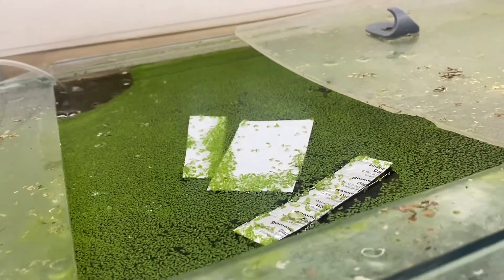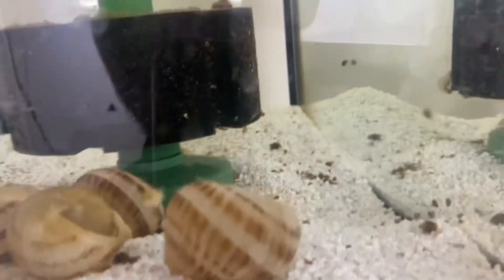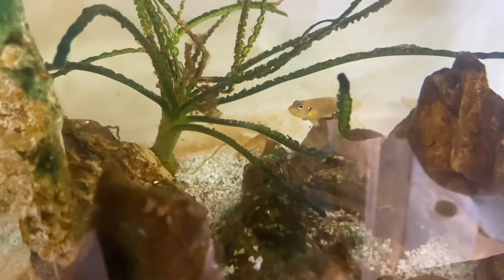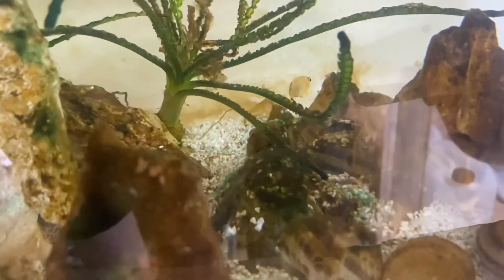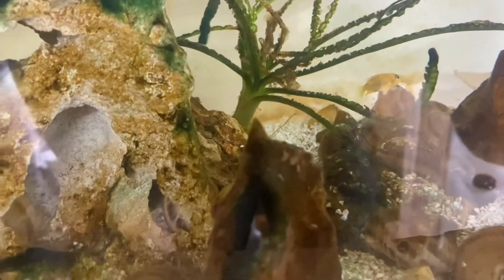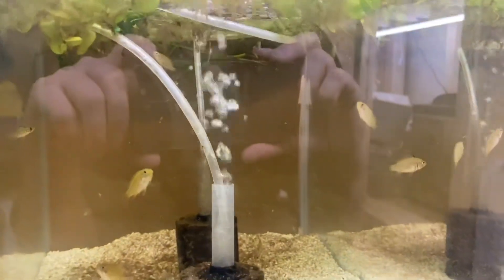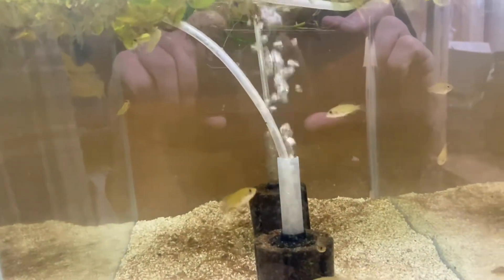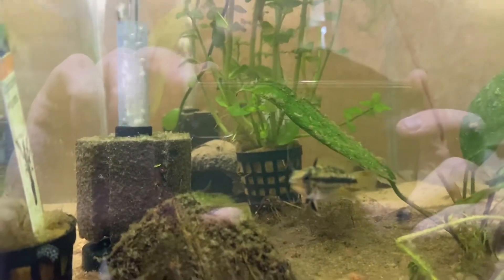Fish room Thursday 3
Today’s Thursday so I’m going to be giving you a as close to live snap shot of what I’m doing in the fish room right now